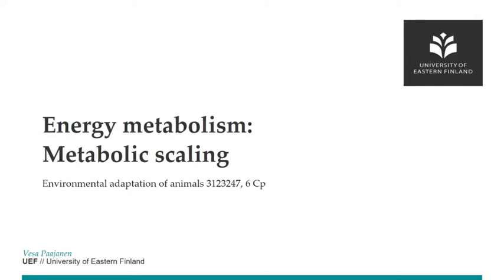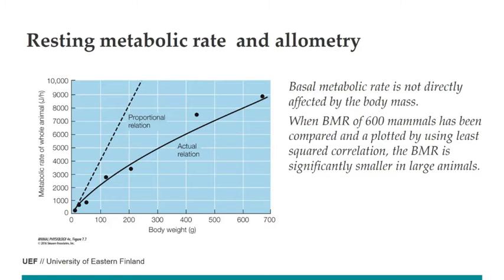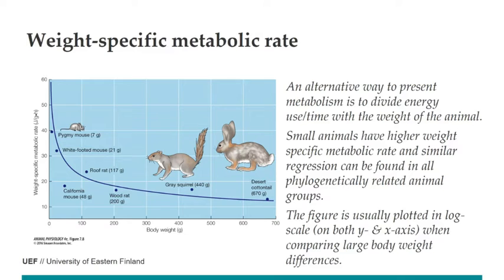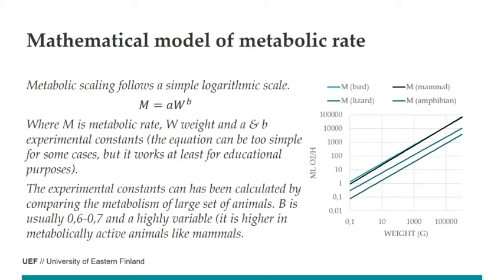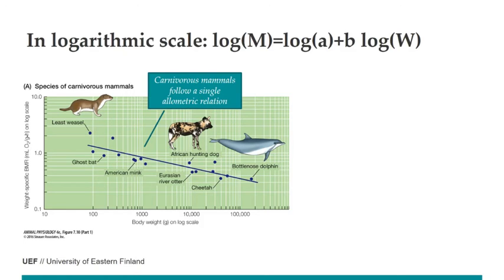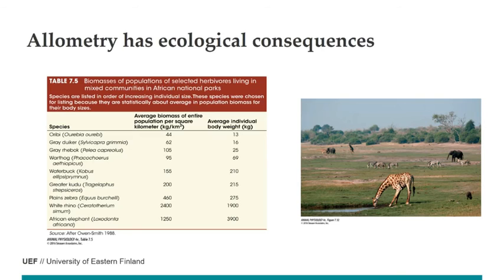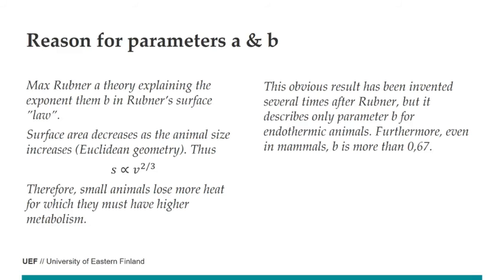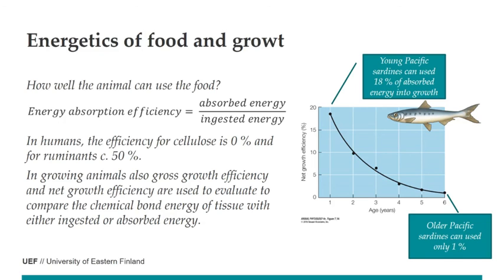Env Adapt 21 Metabolic scale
Environmental adaptation of animals 21 metabolic scale